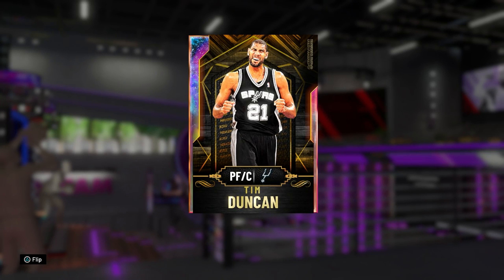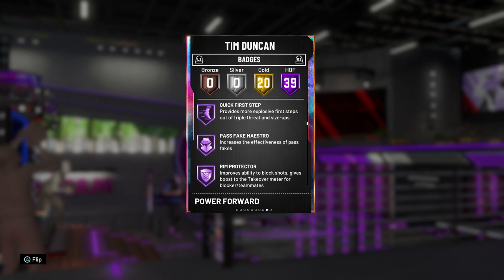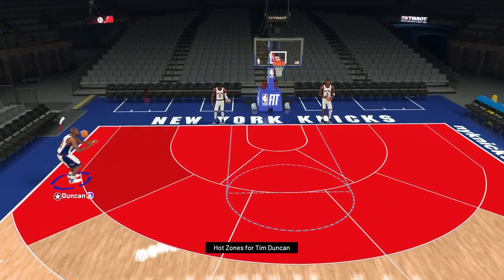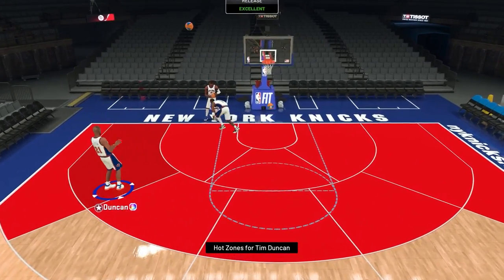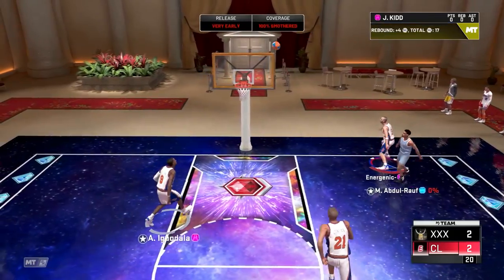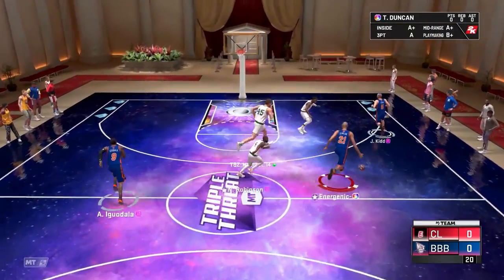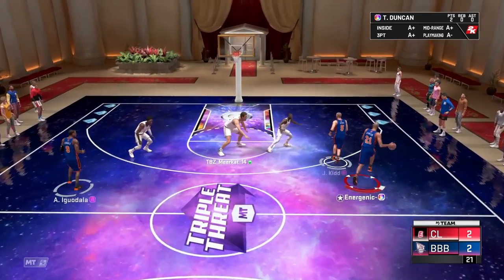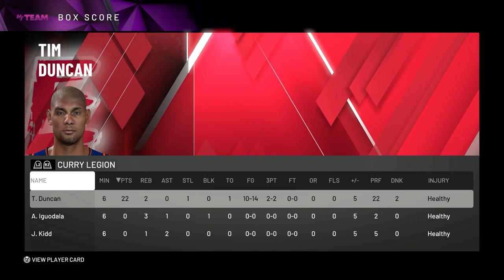*NEW* GALAXY OPAL TIM DUNCAN IS UNFAIR! BEST PF IN THE GAME! (NBA 2K20)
In this video, I got gameplay for galaxy opal Tim Duncan!

I stream everyday at 5pm est!